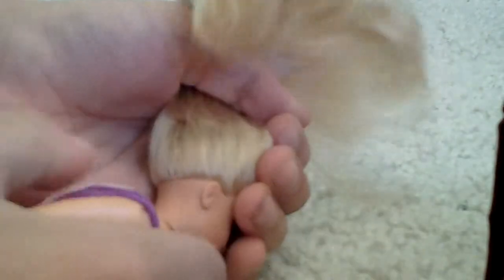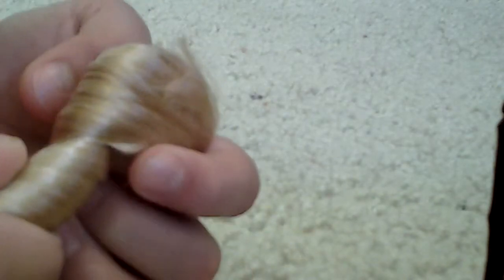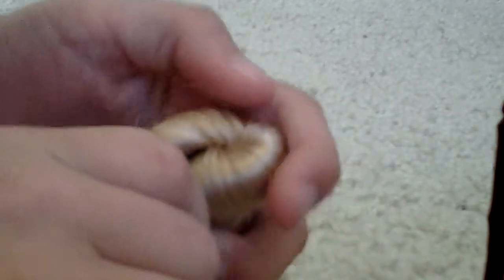Twist and Fan Bun Hairstyles || TheBarbieCorner